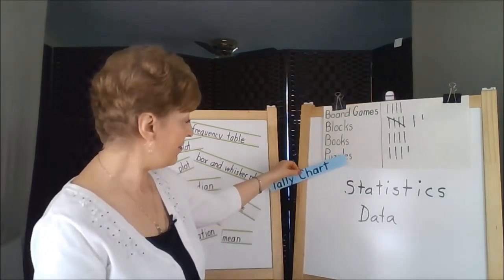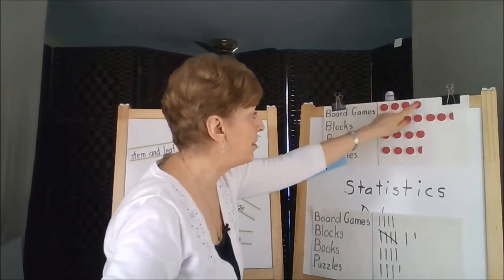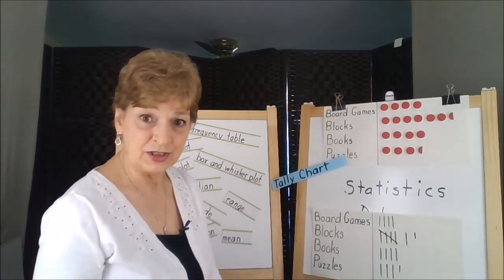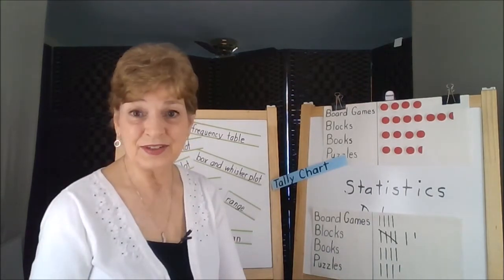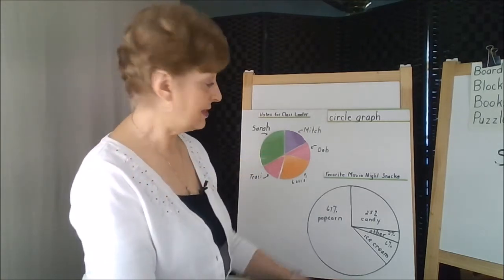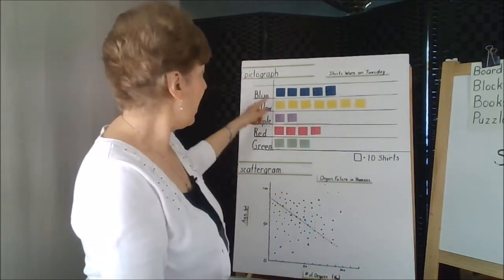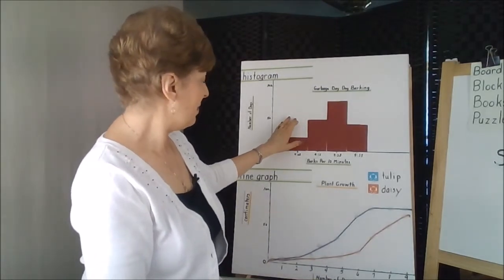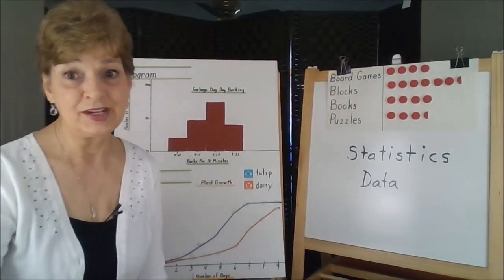Types of Charts/Graphs - Parent's Introduction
Introduces a variety of graphs including circle, bar, double-bar, line, double-line, histogram, and scattergram graphs to illustrate sets of collected data.